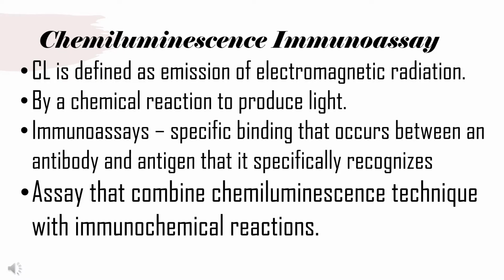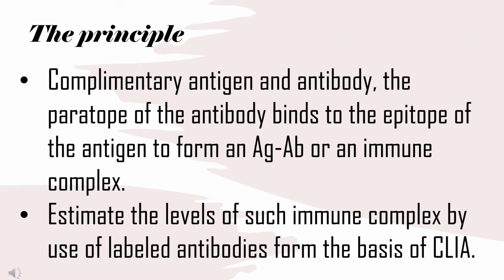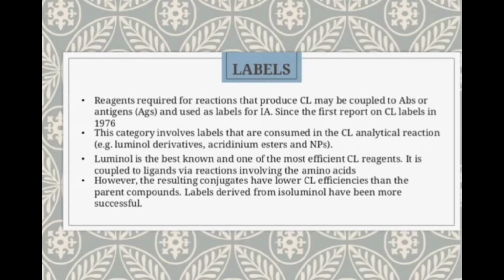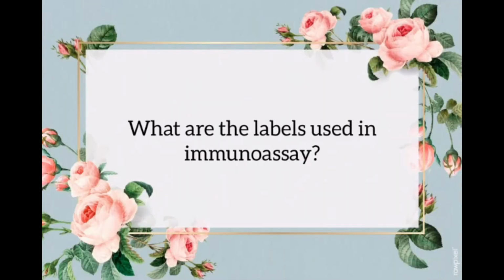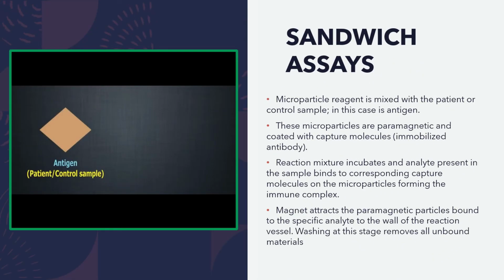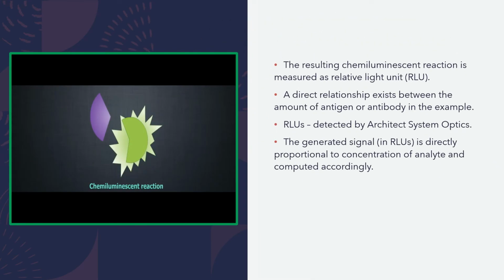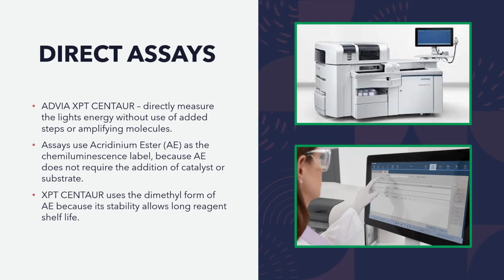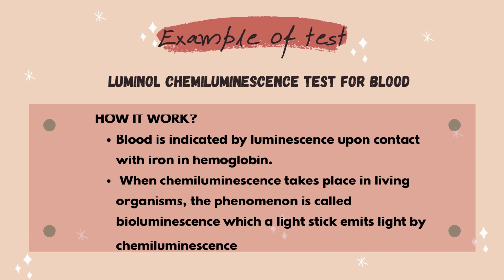AS1145A1 CLIA Sajidah Syahadah Amiera Shafiqah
REFERENCES

Helmenstine, Anne Marie, Ph.D. "Luminol Chemiluminescence Test for Blood." ThoughtCo, Feb. 16, 2021,